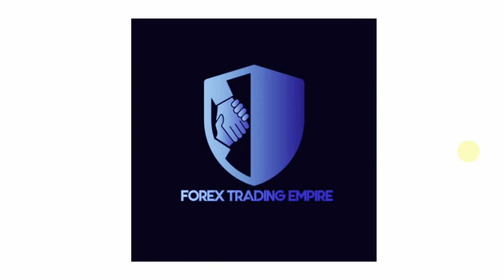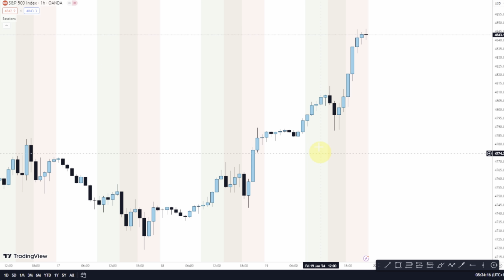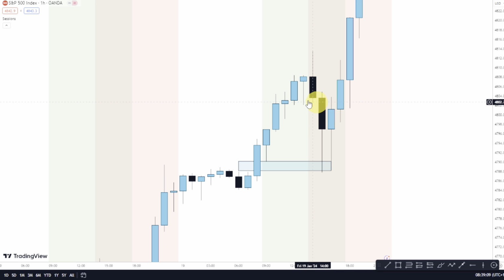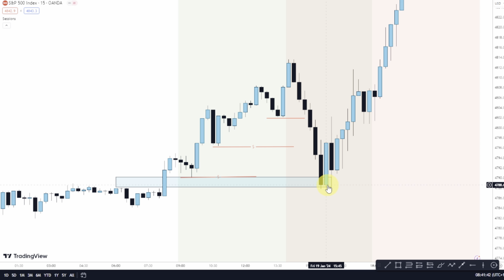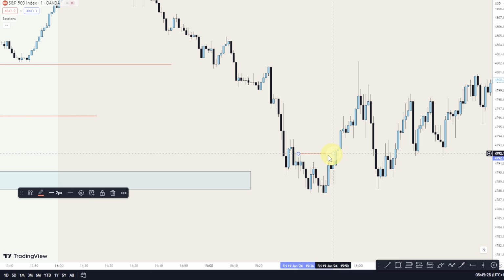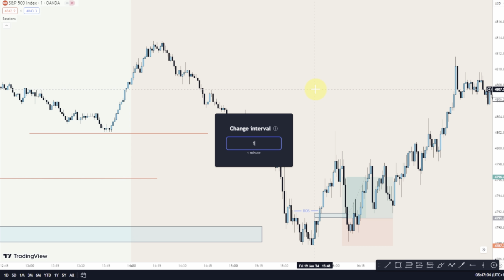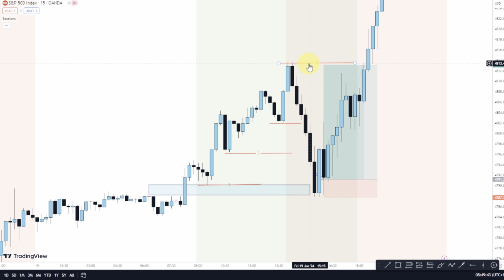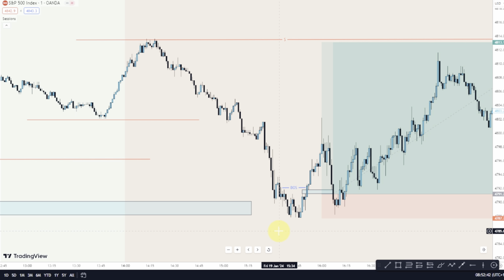The only day Trading strategy you ever need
Interested in learning how to trade join our free telegram channel